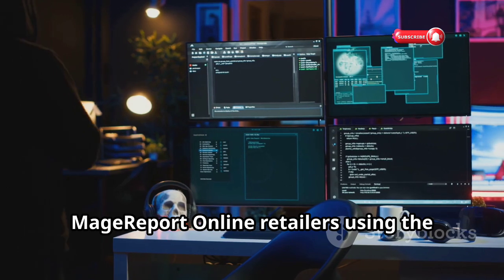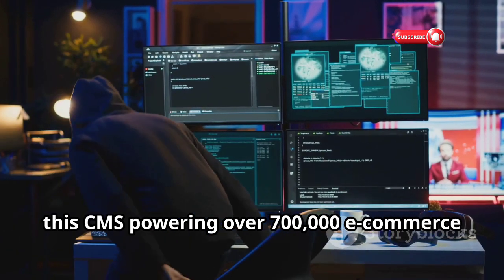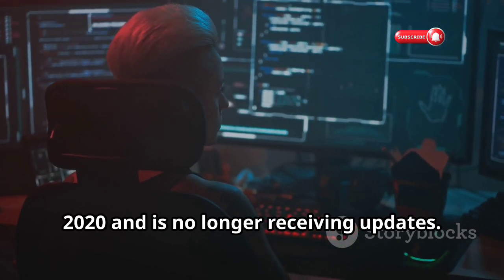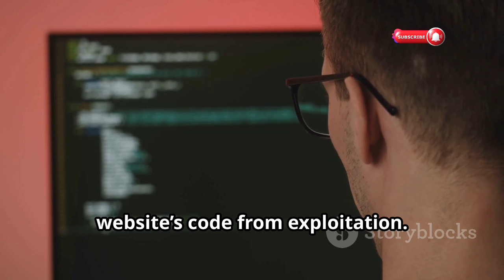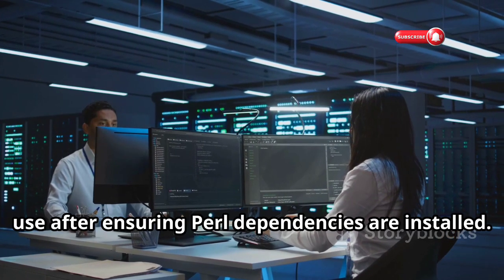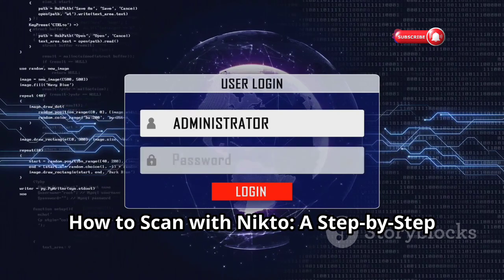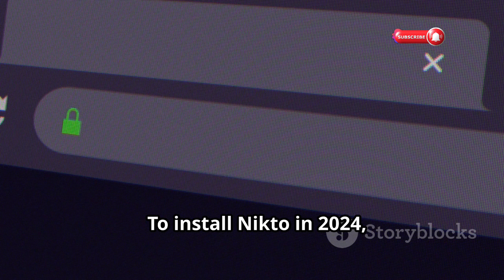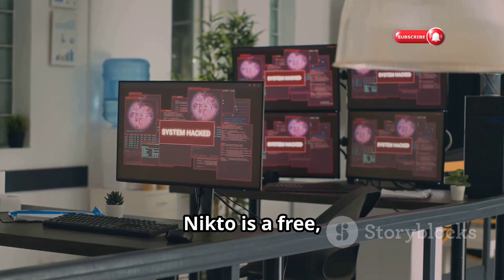How to Scan ANY Website for Vulnerabilities Like a PRO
Hi, This is Saoz ,iT specialist and member at web development.*

The video will show you step-by-step how to scan your website for vulnerabilities, from installing Nikto, a powerful open-source vulnerability scanner, to mastering advanced scanning techniques for a more thorough security check. We also emphasize the importance of running regular scans to ensure your website stays secure against emerging threats. By the end, you'll be well-equipped to perform comprehensive vulnerability scans on your website and understand how to use Nikto to its fullest potential.

OUTLINE:

00:00:00 Understanding Website Vulnerabilities 2024
00:00:48 Essential Tools for Vulnerability Scanning
00:03:59 How to scan your website for vulnerabilities
00:06:44 Installation of Nikto
00:06:54 How to Scan with Nikto Step by Step Guide
00:08:08 Understanding the Importance of Regular Scans
00:09:23 Advanced Vulnerability Scanning Techniques
00:11:05 Preparing for Nikto Installation
00:12:47 Installation of Nikto
00:13:52 Mastering Nikto for Comprehensive Website Scanning
00:16:51 Choosing the Right Tool